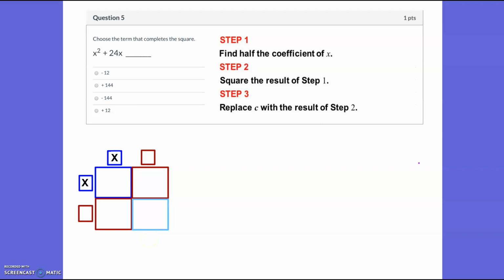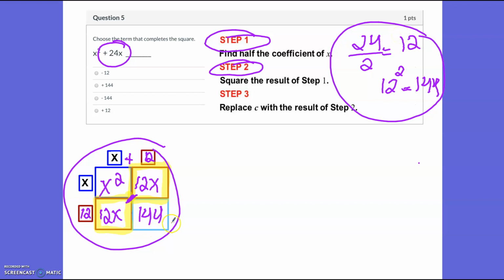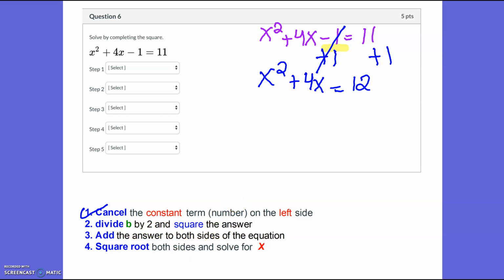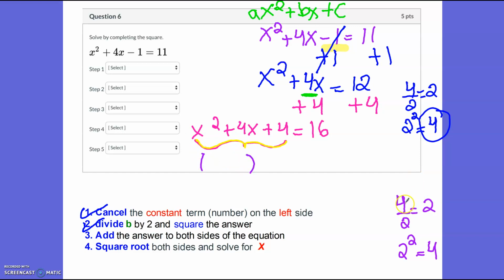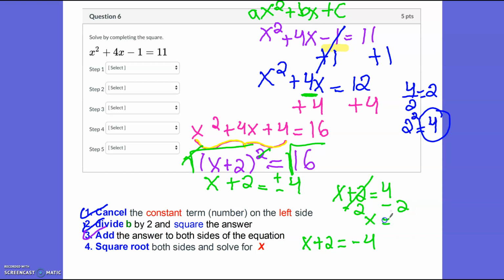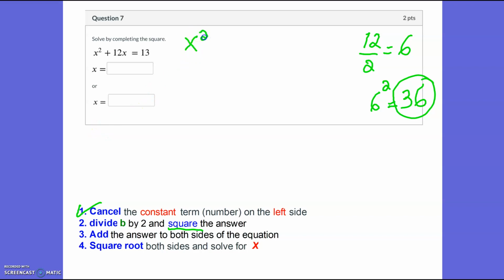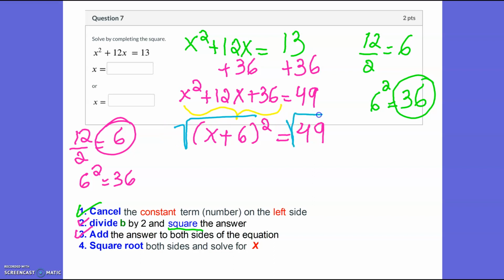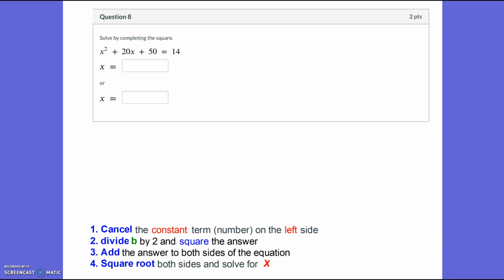LZ Algebra 1- Lessons 7.11 and 7.12 Practice problems part 2